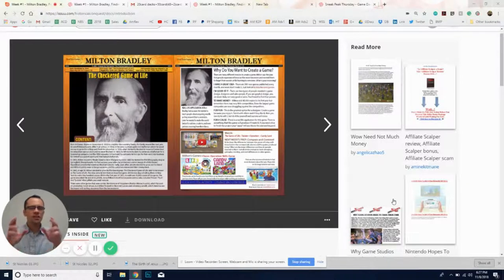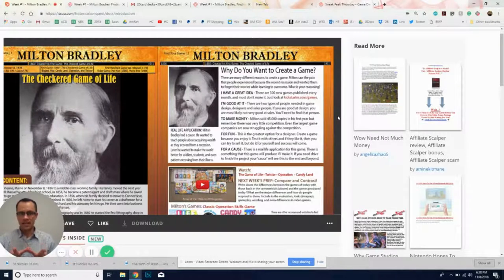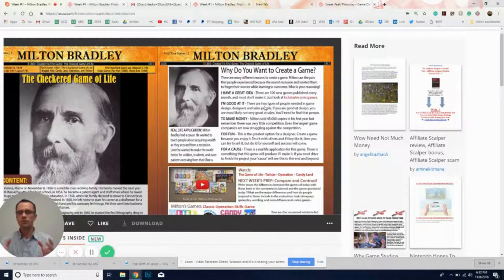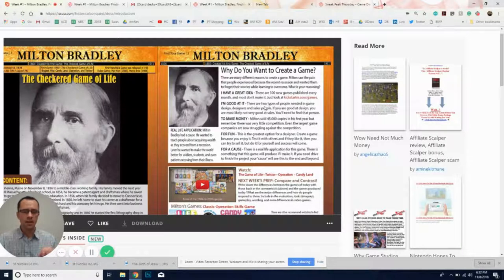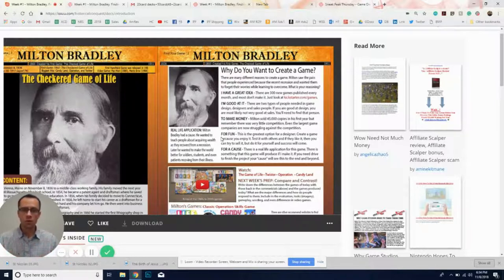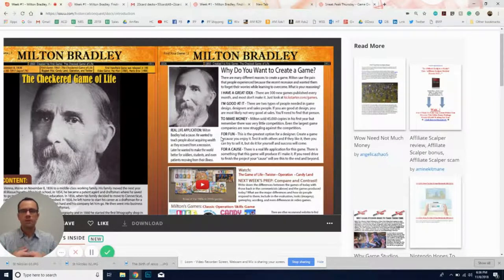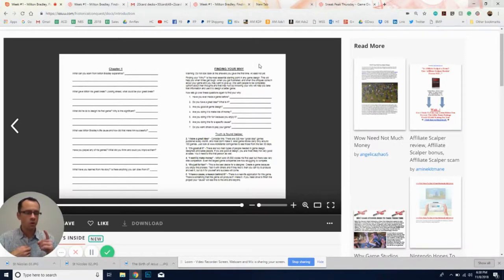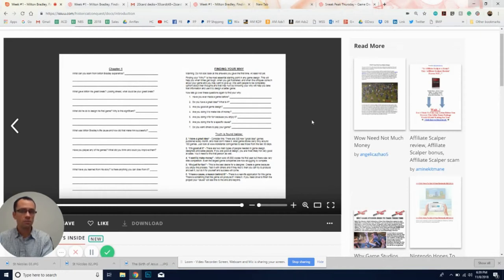Game Design Wednesday - Milton Bradley's Why and How He Became Successful (11/14/2018)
Here it is, Game Design Wednesday. Today I go a little long on each part of the curriculum but normally I will only give you one tip we found in the session, you will have to take the course to learn the rest. Hope that helps.